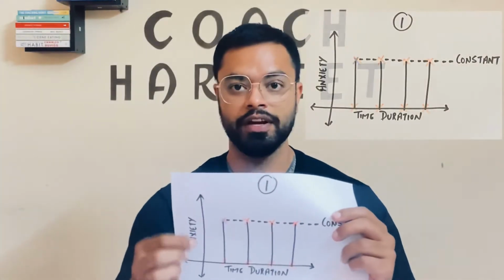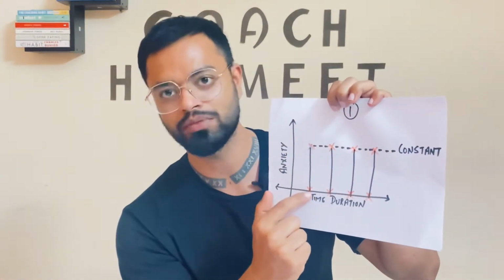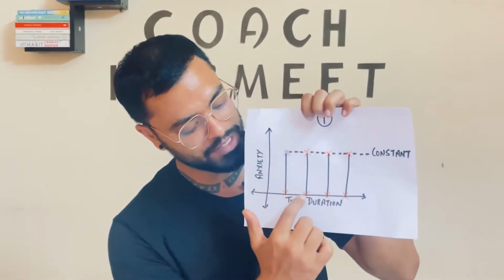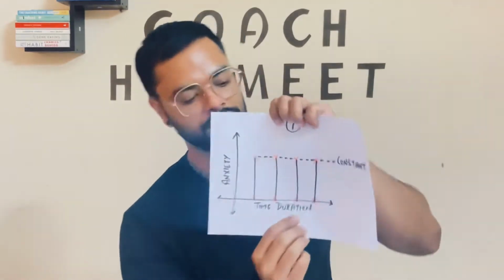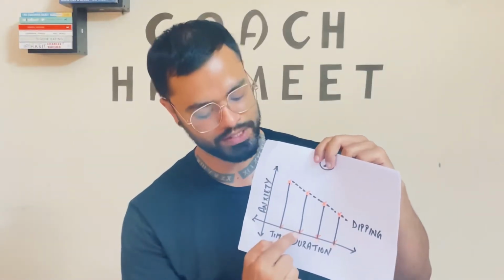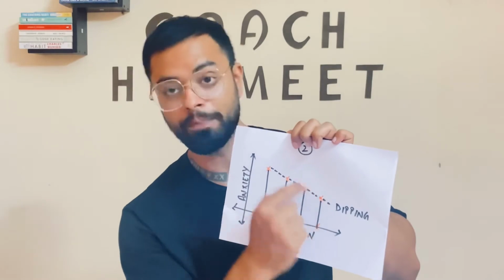Part 2 | OCD - Treatment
This is part two of the treatment series.
Initial preparation to the therapy.